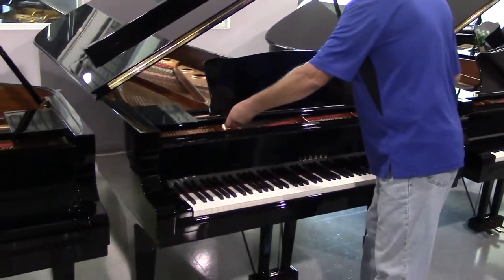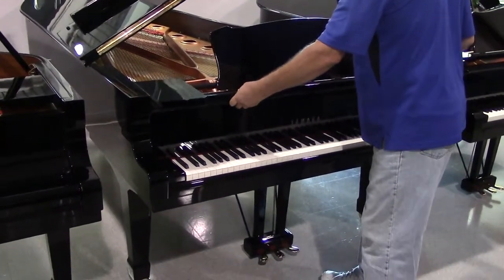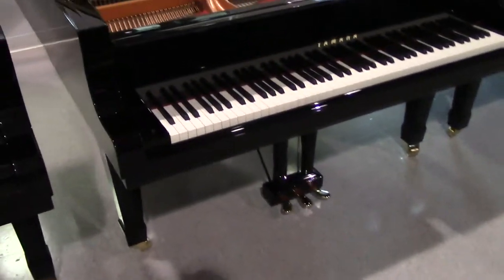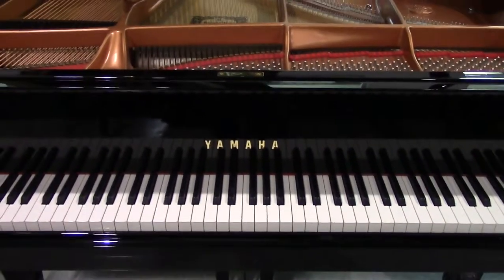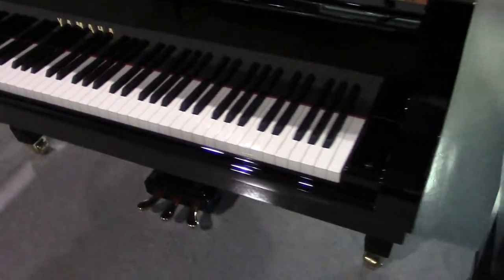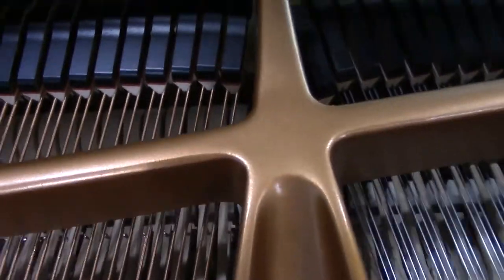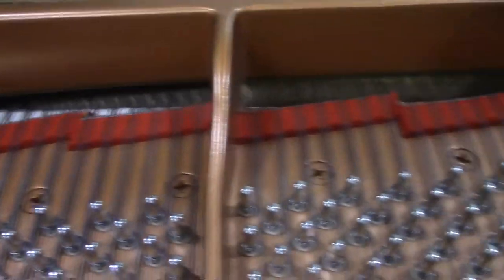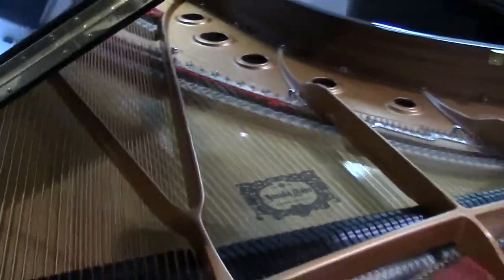Grand Piano for Sale | 2010 Yamaha C7 Grand Piano for Sale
Grand Piano for Sale
I'm Randy, I'm doing a video inspection on a 2010 C7 Conservatory series Yamaha, 7' 6".  The piano was purchased new Pennsylvania.  I got this piano from a new friend of mine, Tim, he was investing in a recording studio and bought two of these.  The studio, and the partner he chose, ended up not getting off the ground, so the piano doesn't have 1% use on it, if that.  It's all original condition.
Still has five or so years left on the factory warranty, which I will point out to you is not transferable. But we offer a 10 year warranty, parts and labor. This is the closest you can get to buying a brand new C7.  Just no wear on the hammers.  The piano wasn't used.  It got delivered to the building and the building never opened.  New C7's list for over $87,000.
It comes with a matching concert bench, 10 year warranty, parts and labor, and One free in-home, in studio, in church tuning by a Piano Technicians Guild member.  The website is Randyswholesalepianos.com.  Thanks for checking us out.